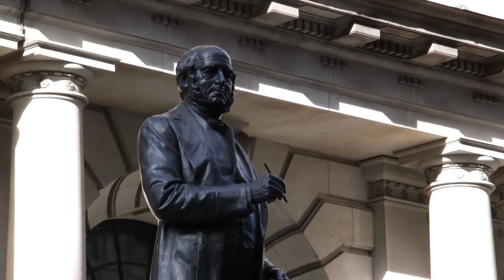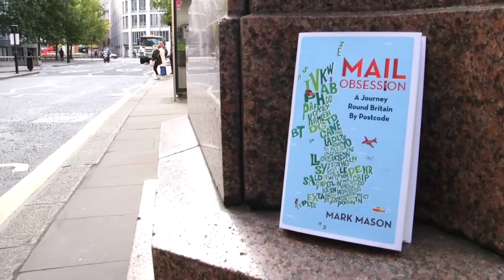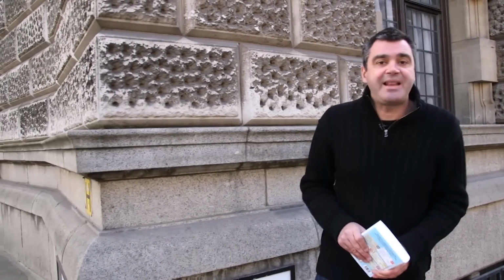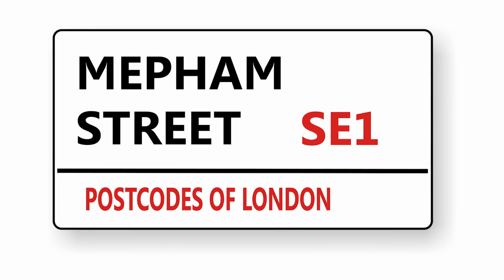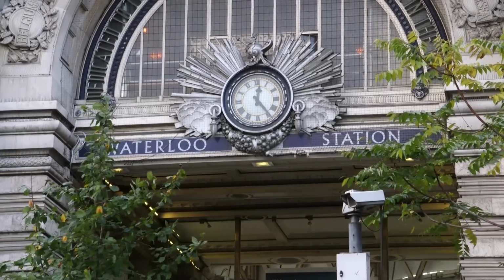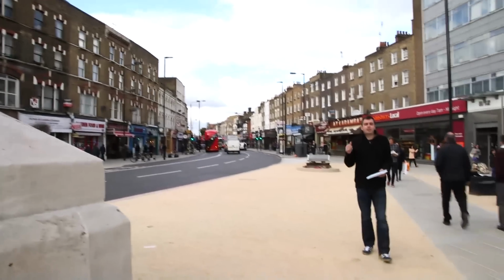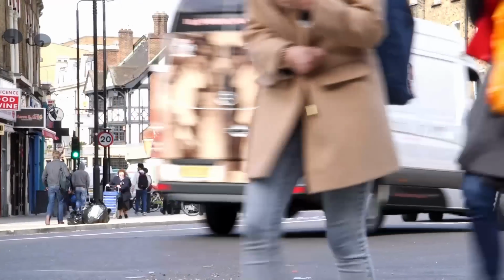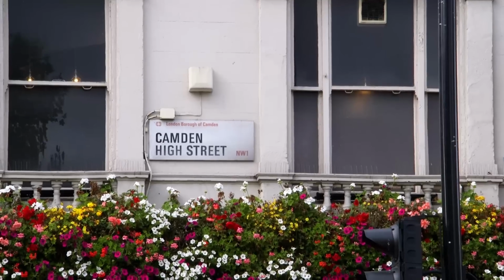London Postcode Trivia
Mark Mason gives us some facts based upon London postcodes.